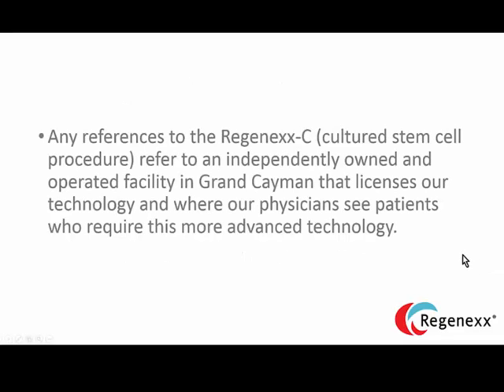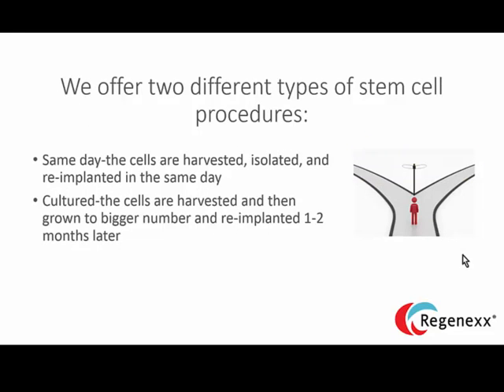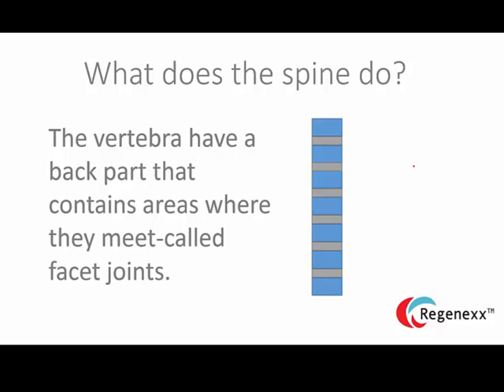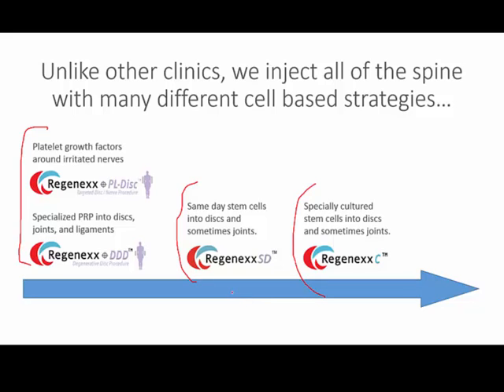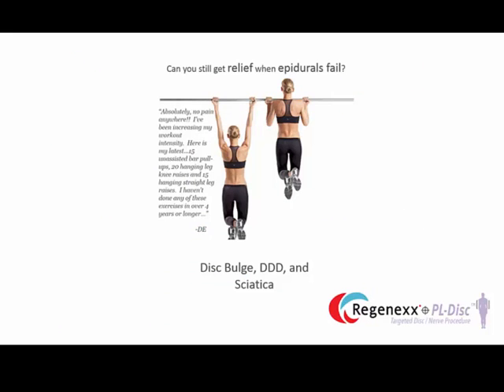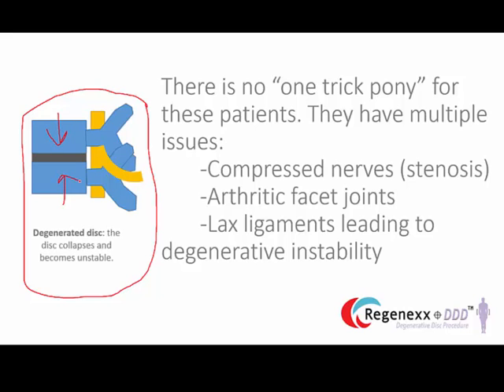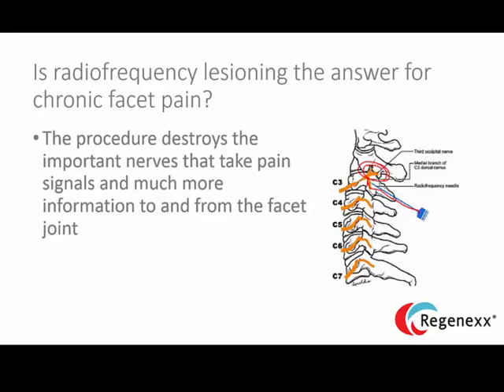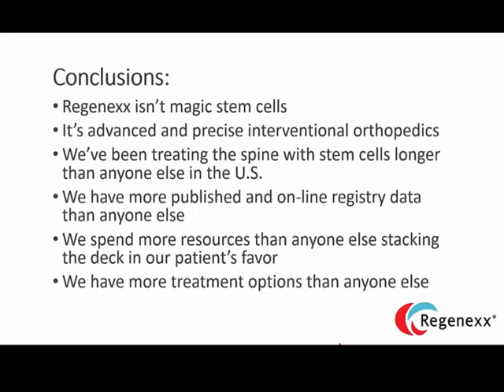Regenexx Webinar - Treating Spine Conditions Non-Surgically with Orthobiologics